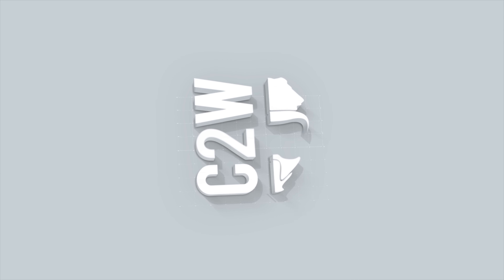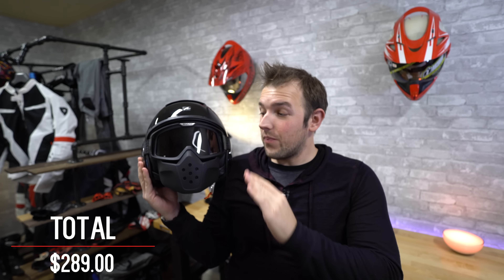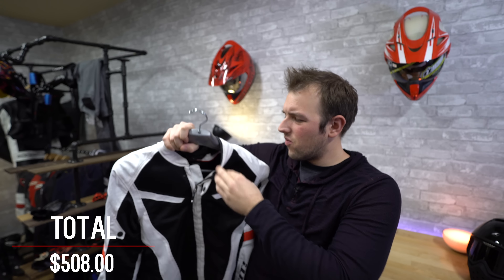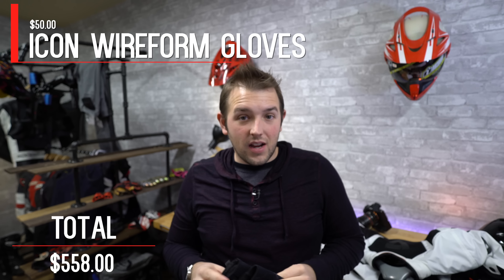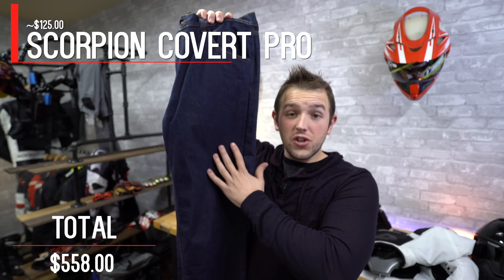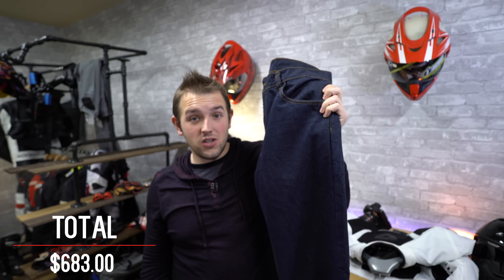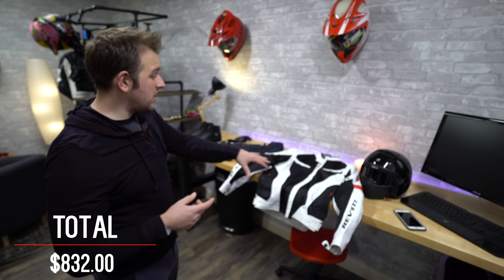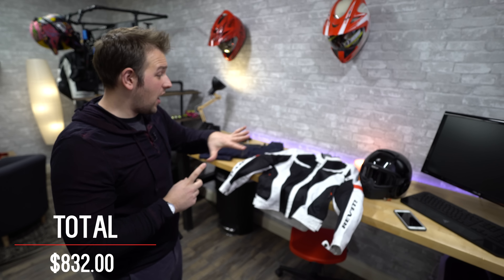What can you get for $1,000 ?! - Revzilla Gear Haul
Alright Revzilla...challenge accepted! What do you guys think about the stuff I picked?

Song:
Raw Deal - Gunnar Olsen

Ride Apparel Co.